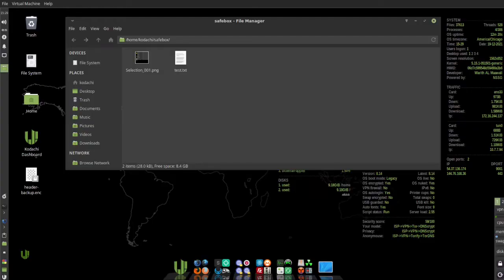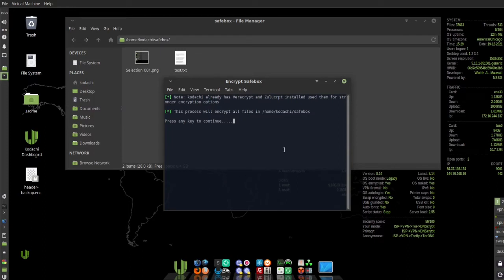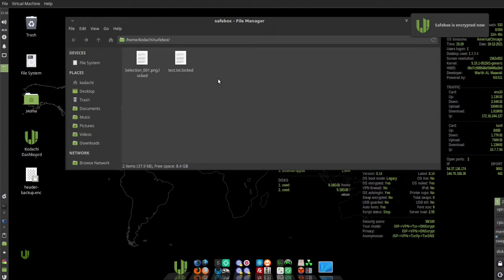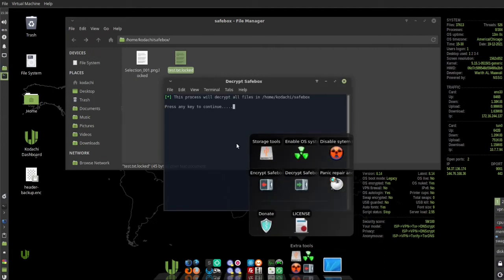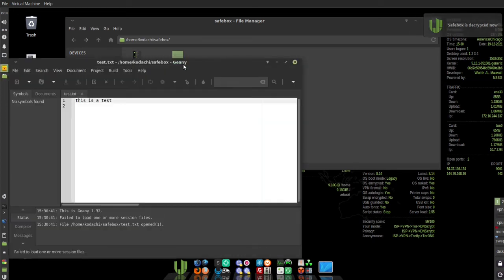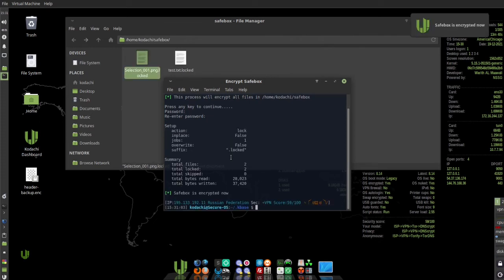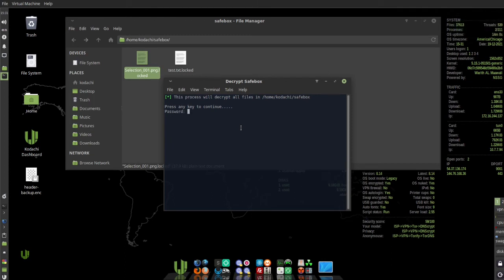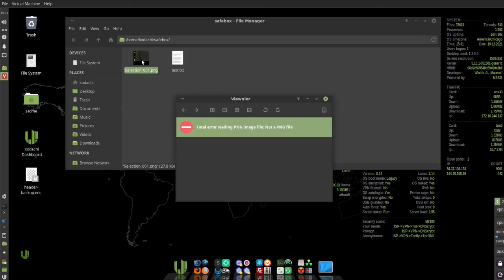How To Use Safebox Encrypted Folder In Kodachi Linux